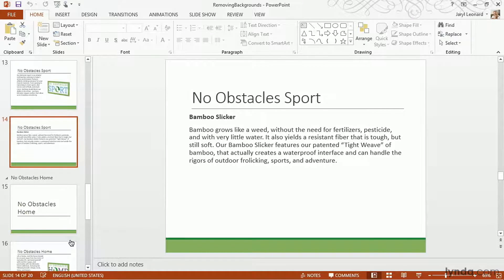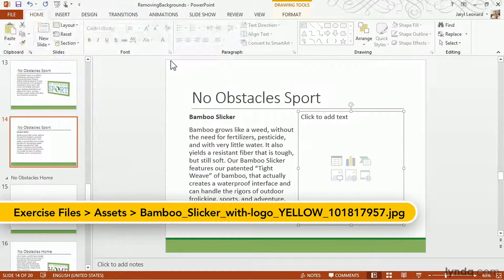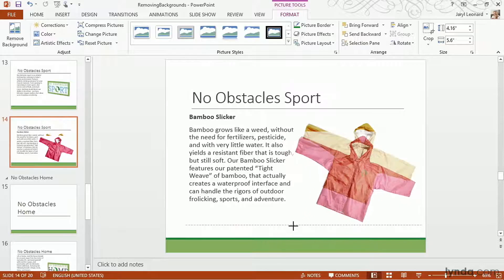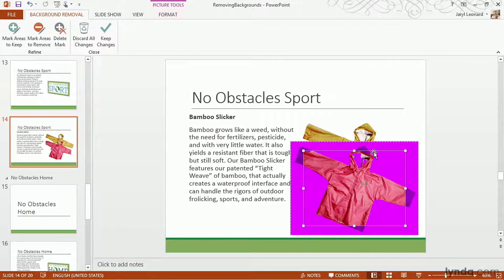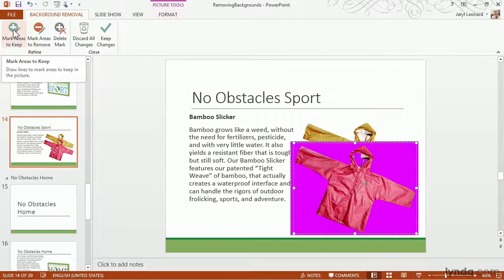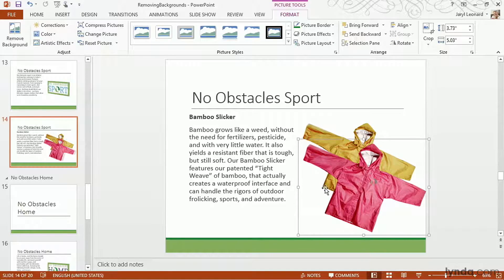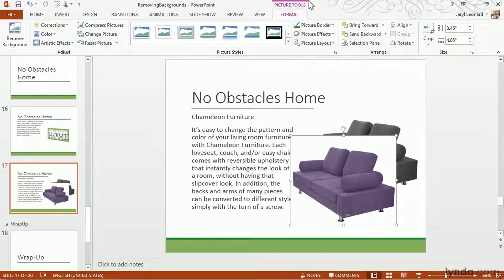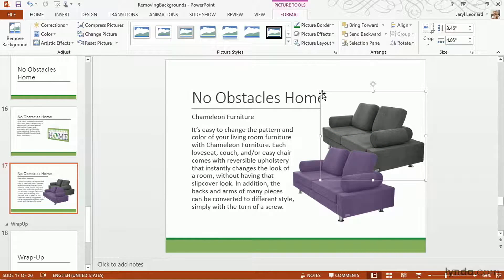PowerPoint Tutorial - Removing the background from pictures